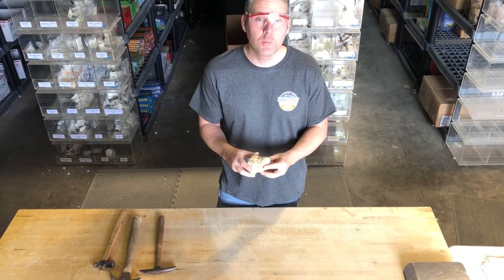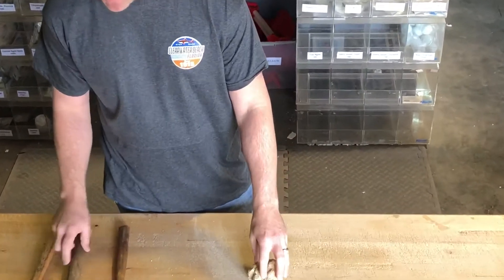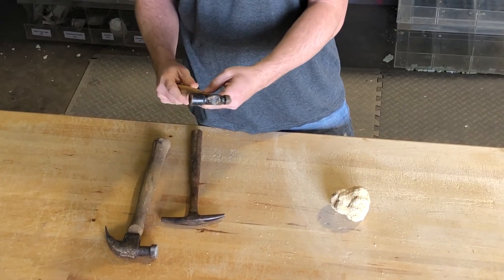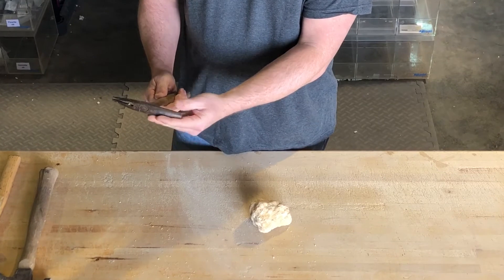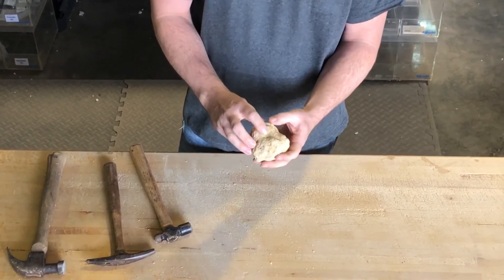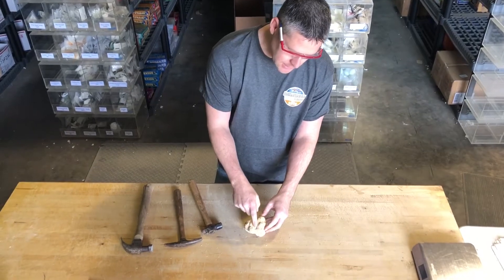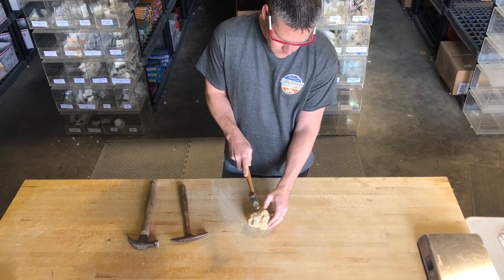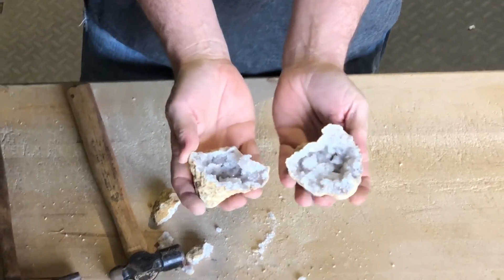Break Your Own Geodes - How To Demonstration | What's inside a Geode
Watch as a whole unopened geode is easily broken into two separate halves using a hammer.